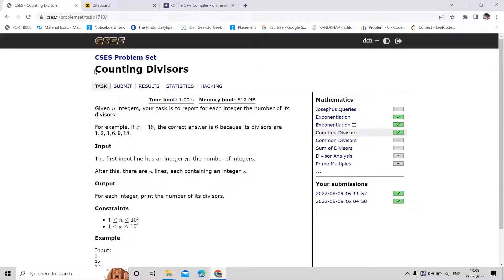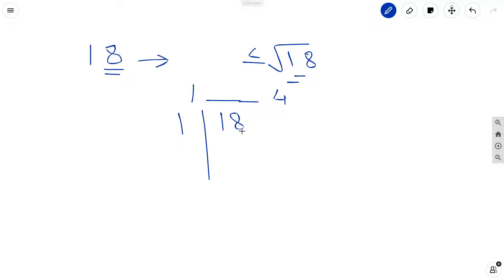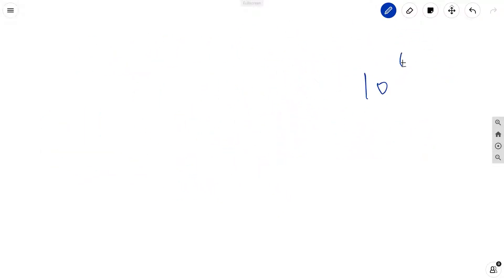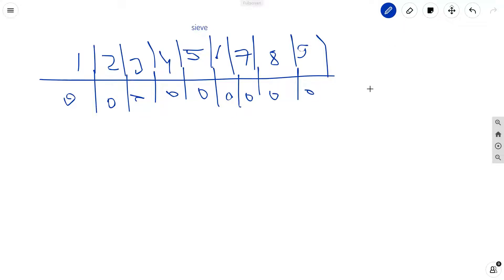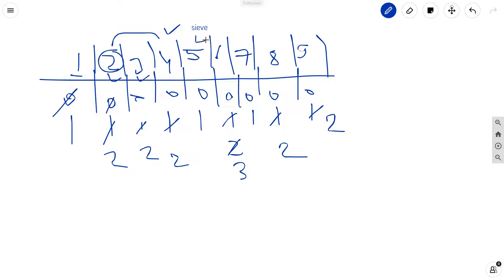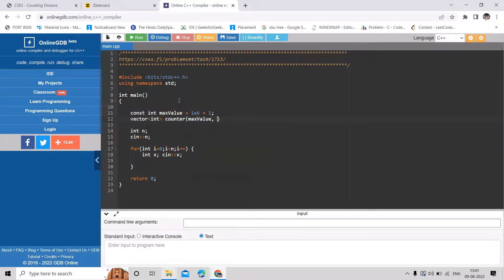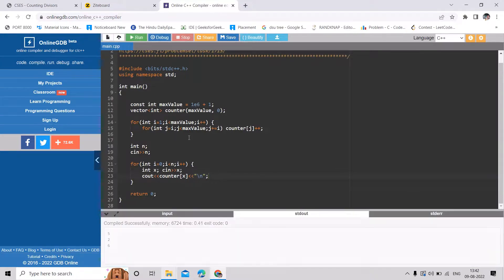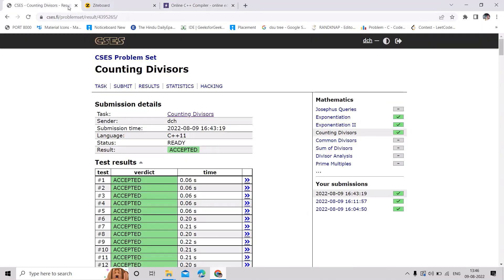Counting Divisors | CSES Task 1713 | CSES Mathematics | Number of Divisors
In this video we have solved CSES Counting Divisors Problem.

CSES Task 1713 | CSES Mathematics | Number of Divisors